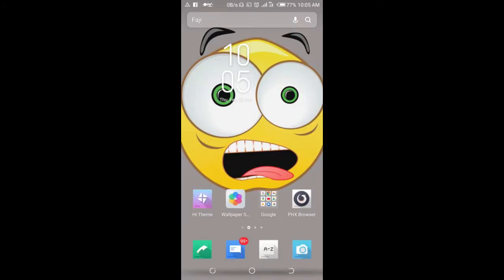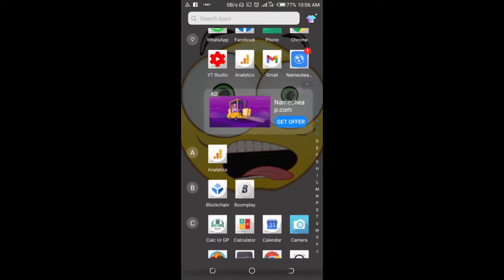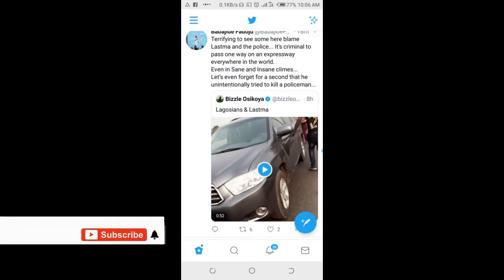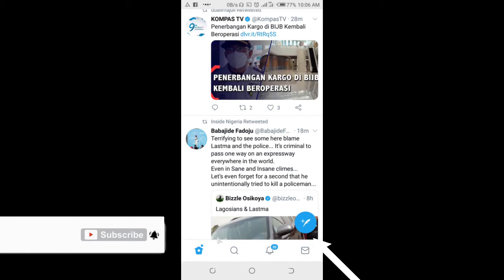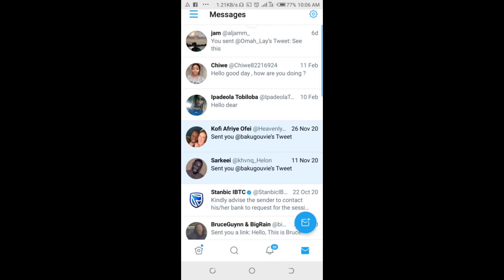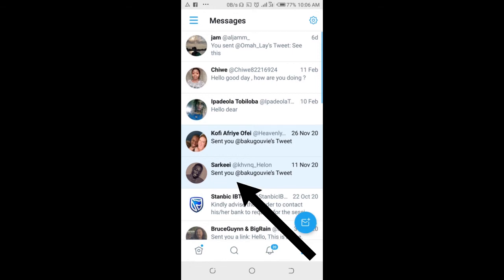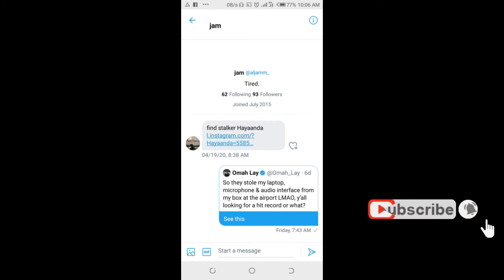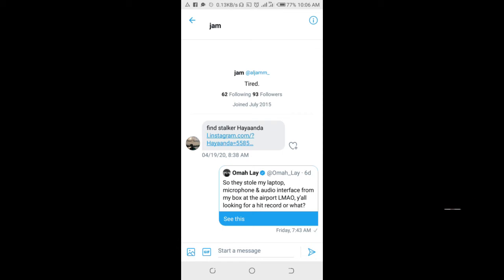How to check dms on twitter (Direct Messages)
How to check dms on twitter - Check Inbox messages